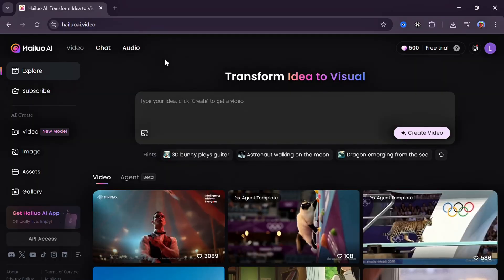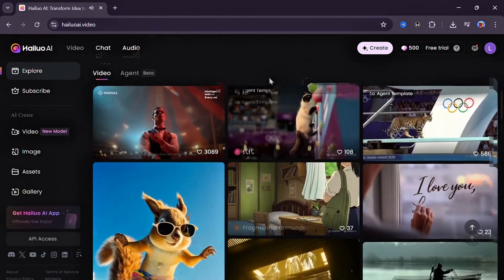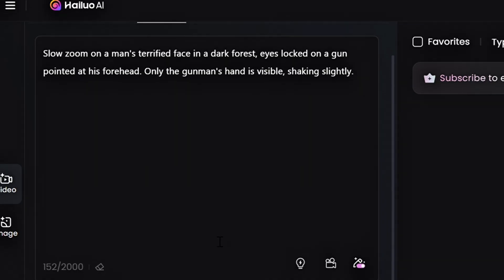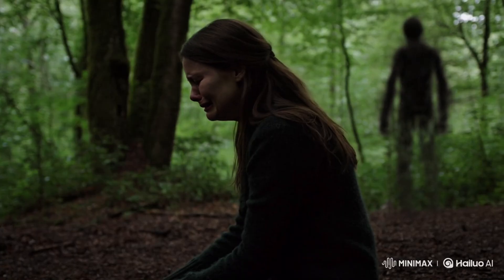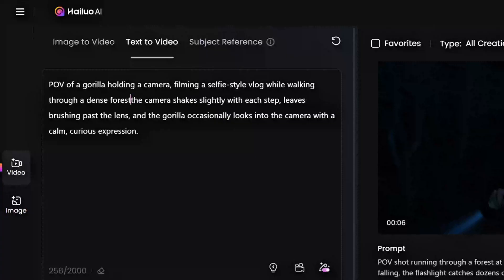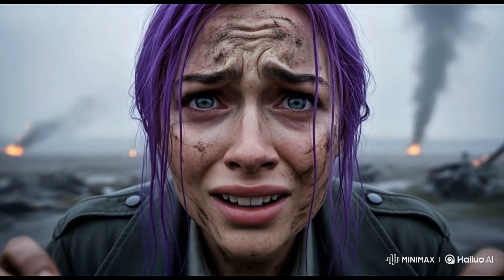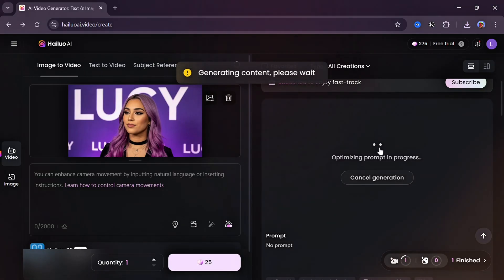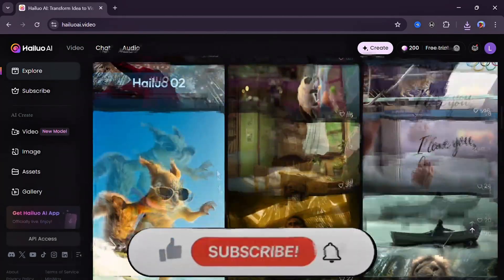Hailuo 2.0 vs Veo 3: Ultra-Realistic AI Video Generator Test (Text to Video & Image to Video)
Hailuo AI just released their latest model, Hailuo 2.0, and in this video, I put it to the test against Veo 3 with cinematic prompts and ultra-realistic scenes. We cover both text to video and image to video features in high detail. From a BMW escape scene to eerie forest shots and dynamic camera angles, Hailuo 2.0 performs incredibly well and might just rival Veo 3 in motion realism and video generation power.

Watch as I break down each prompt and review the final output quality. If you're a fan of AI filmmaking, cinematic AI shorts, or exploring the future of generative video tools like Runway, Pika, or Veo 3, this video is for you!